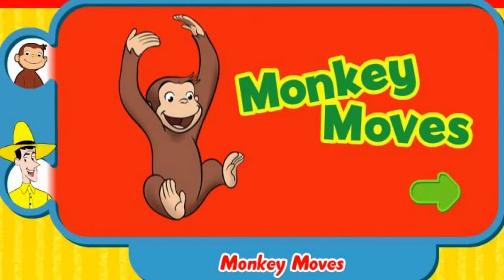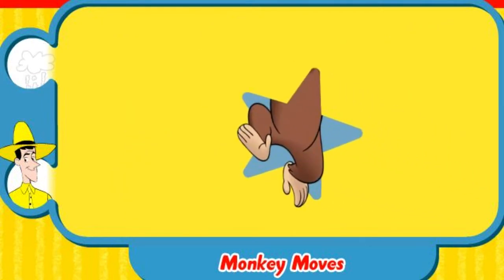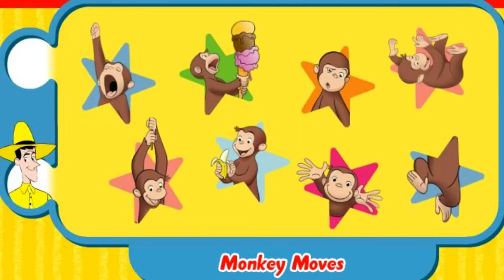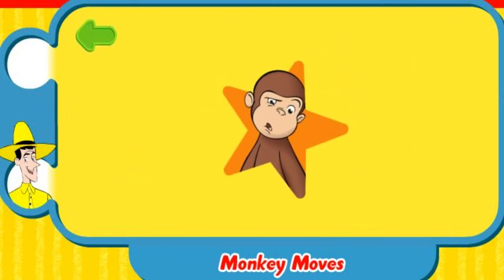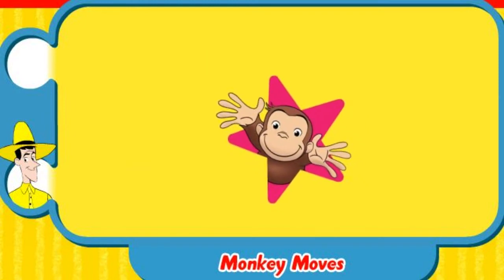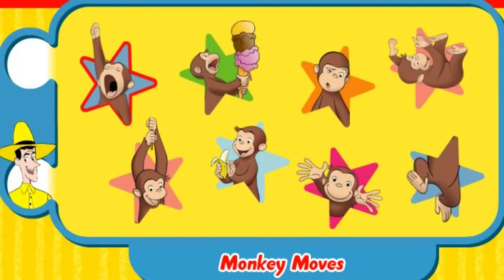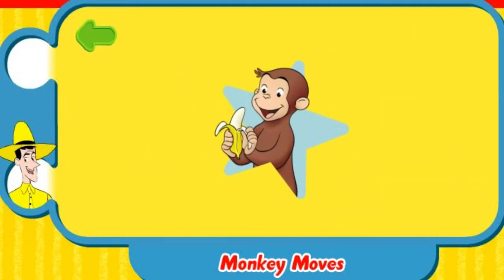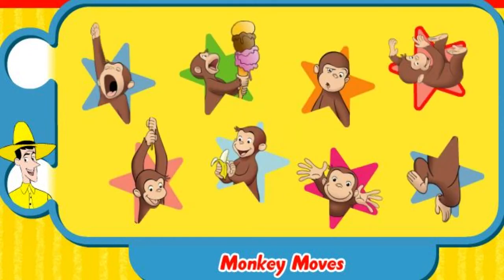Curious George Games - Monkey Moves - PBS Kids Games